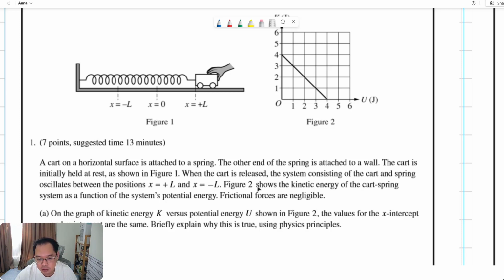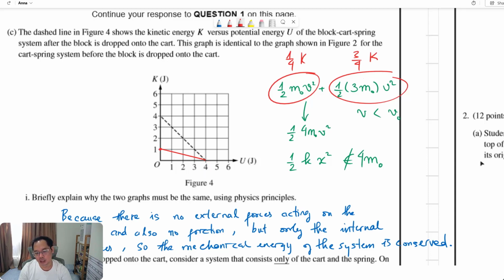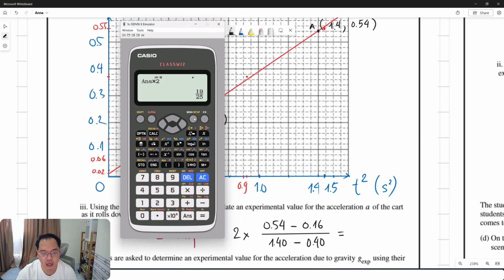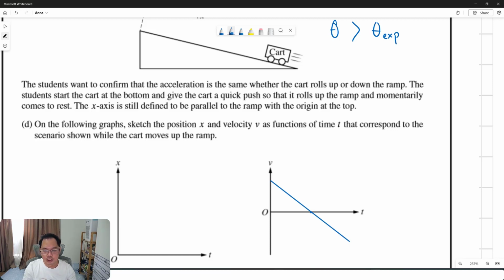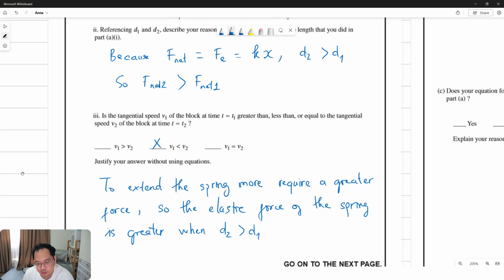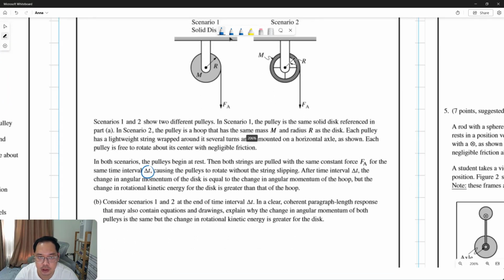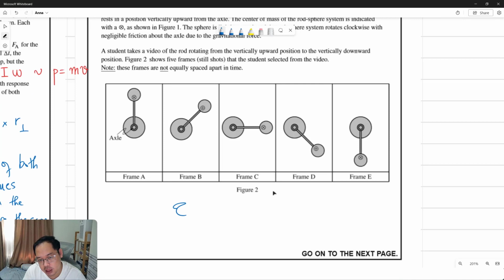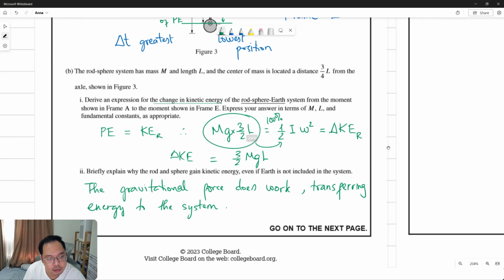AP Physics 1 Free Response Question 2023